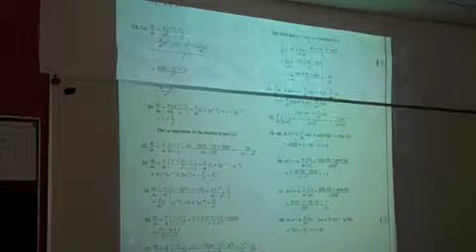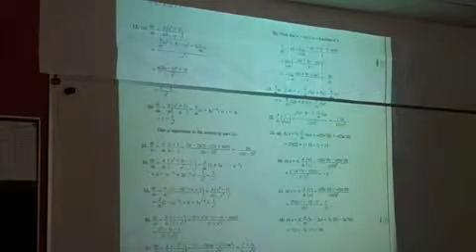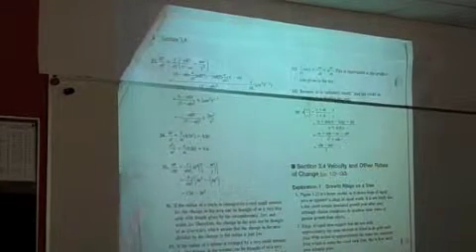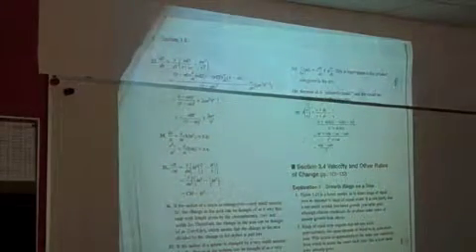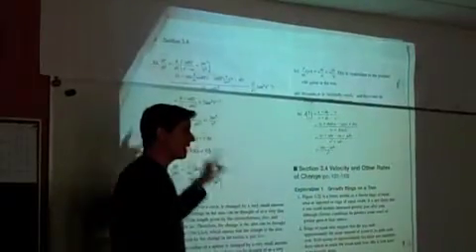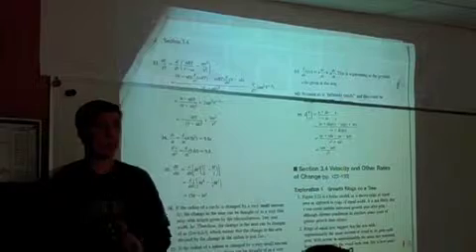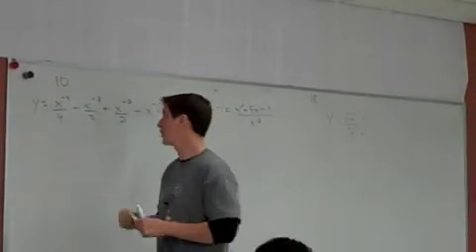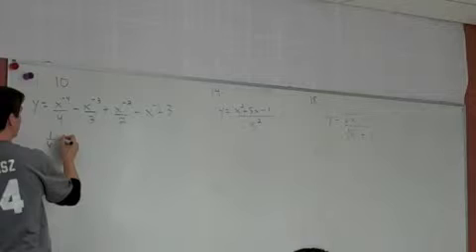calculus 10-15-2010 part II